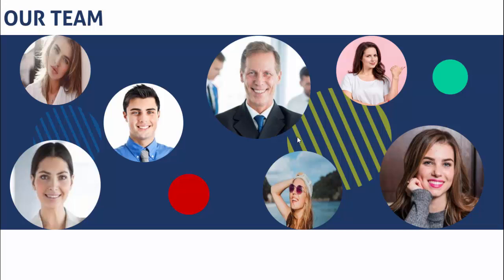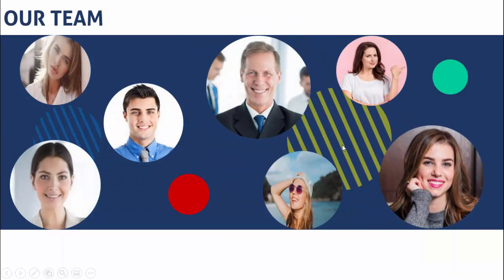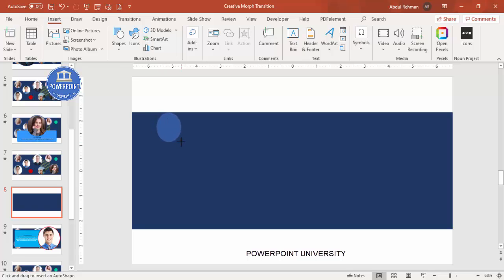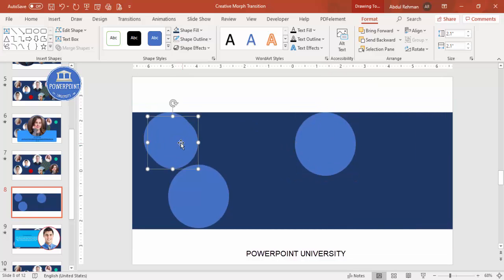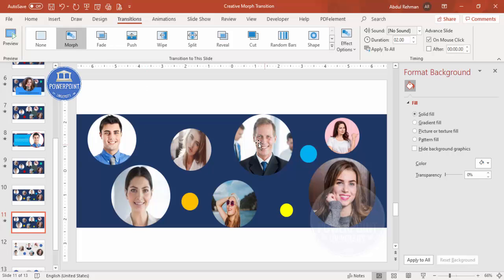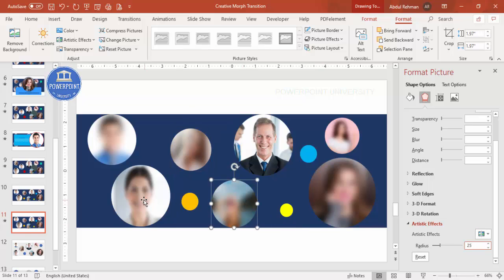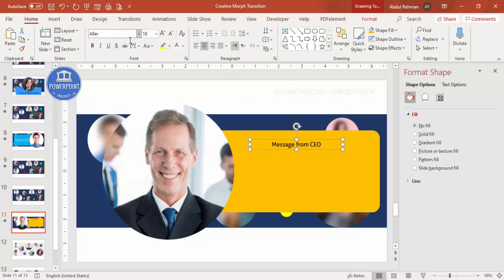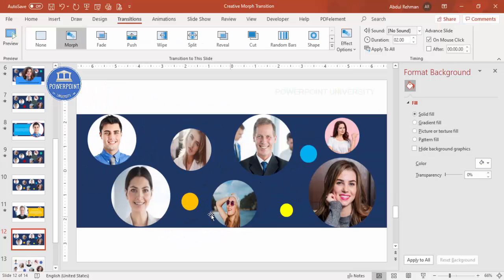Multipurpose Morph Transition Tutorial in PowerPoint